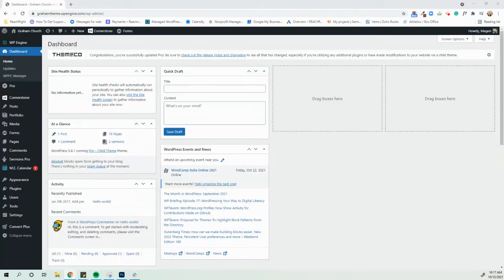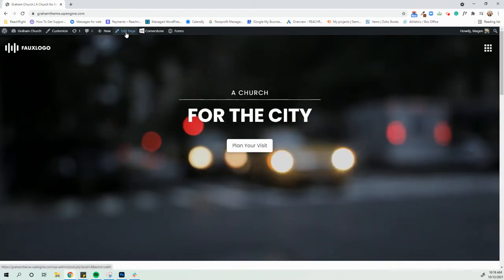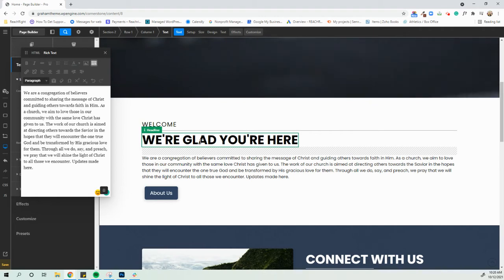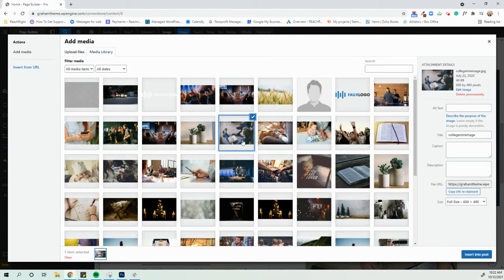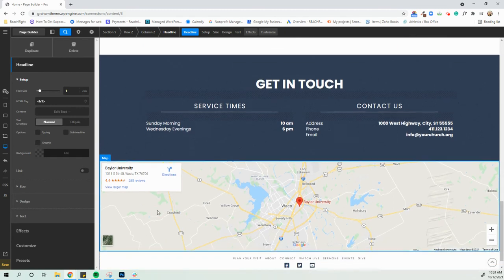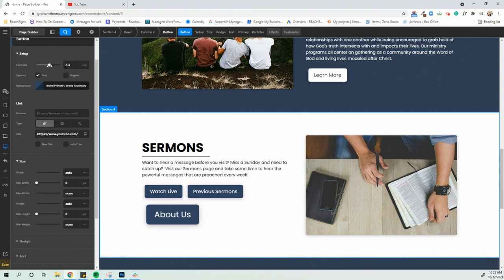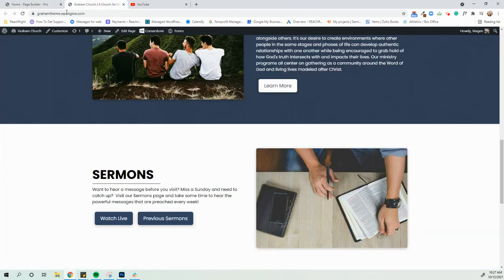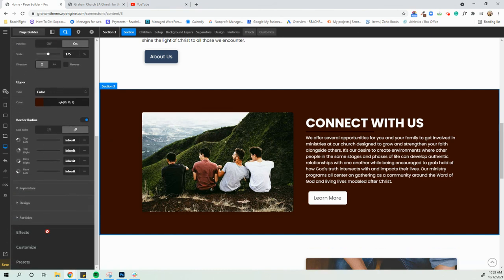Editing your WordPress Website with Cornerstone in PRO Theme by Themeco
The Pro theme by Themeco is one of the most advanced WordPress themes you can choose.  In this video Magen walks us through how to use the included back-end editor, Cornerstone, to edit your WordPress website.